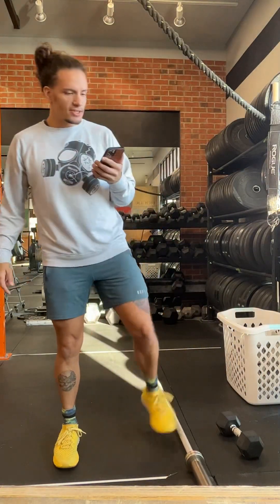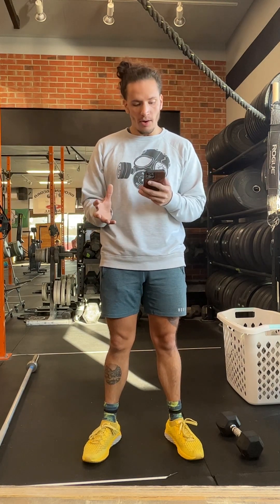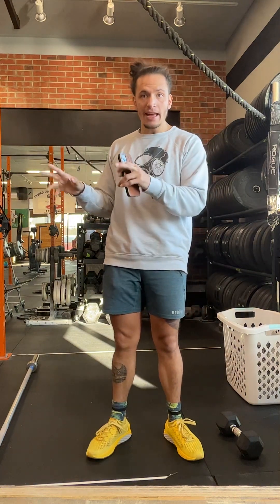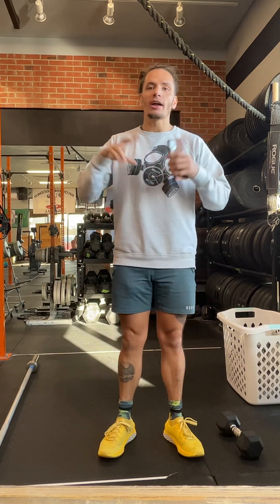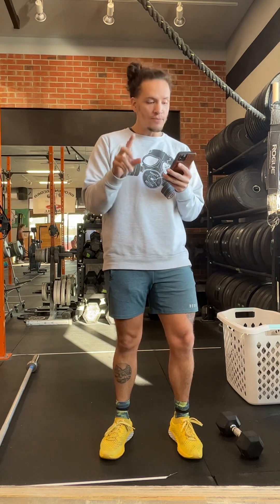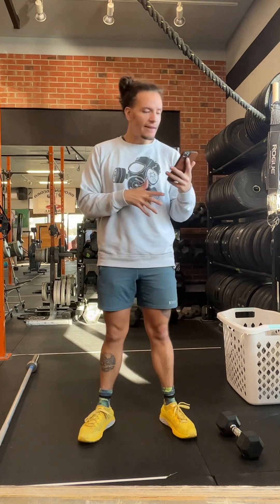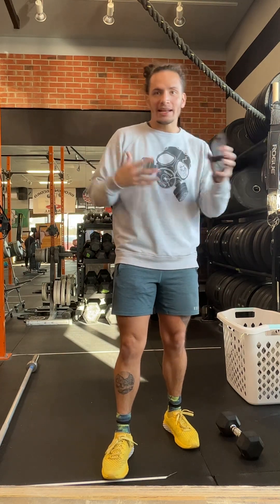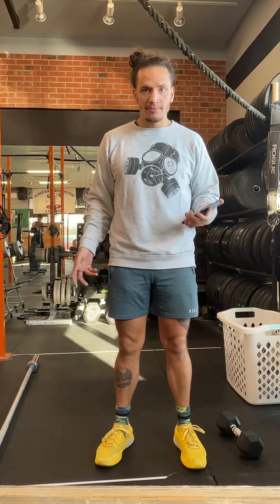Saturday March 25th